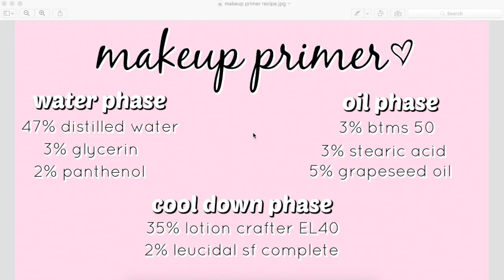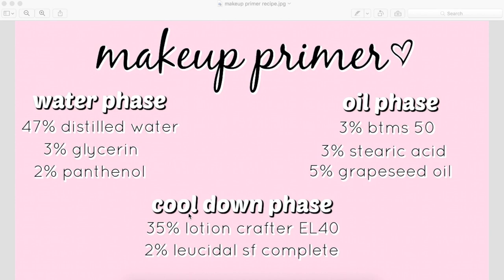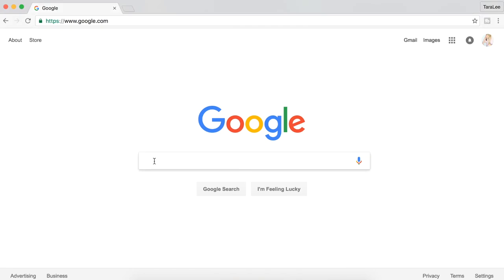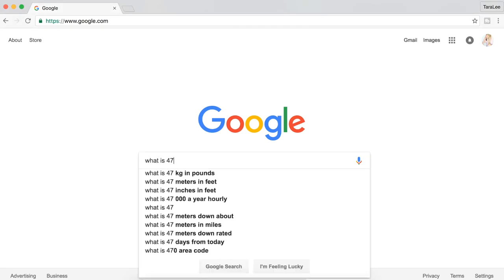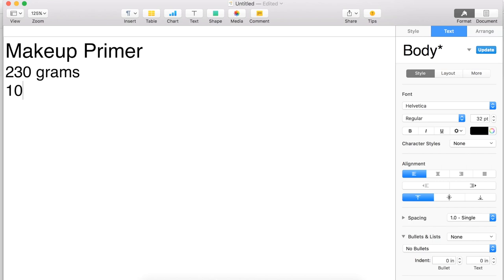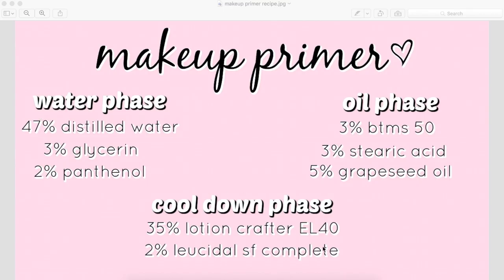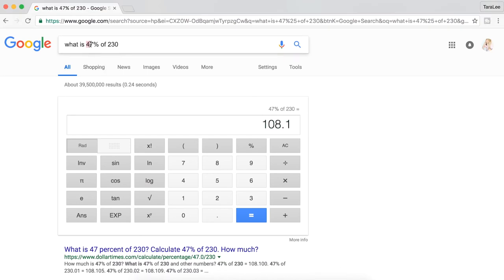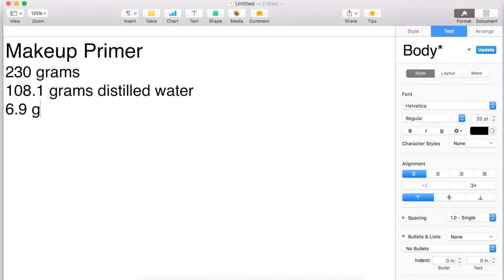HOW TO CALCULATE PERCENTS - COSMETIC FORMULAS Ι TaraLee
How to calculate percents for cosmetic formulas, transfer recipe from percents into a measurement.